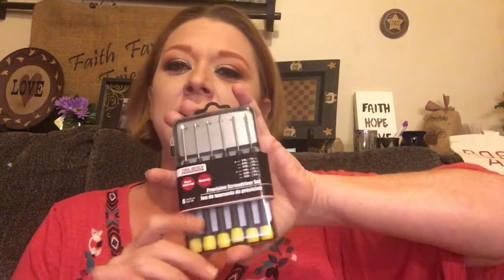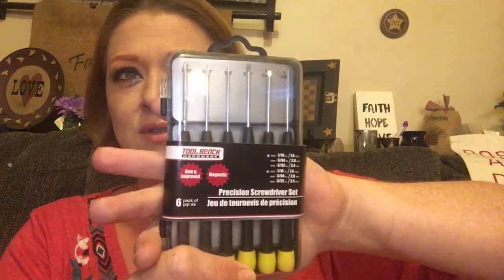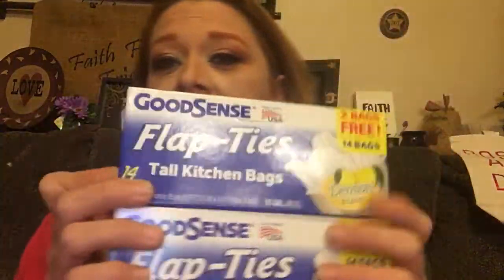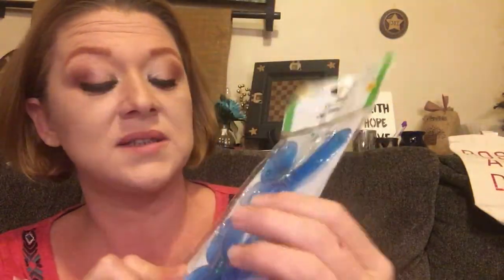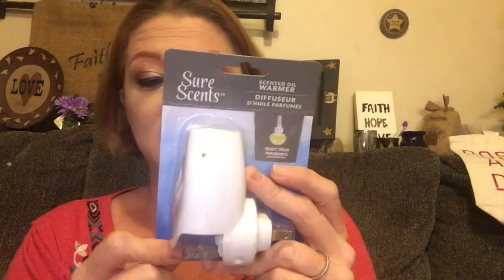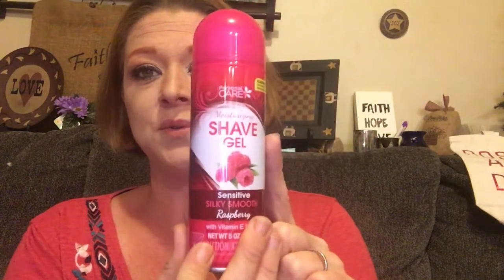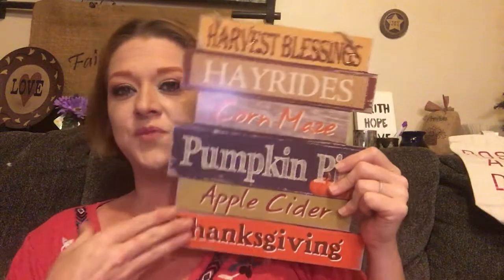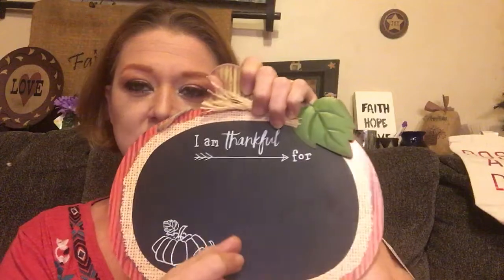Dollar Tree Haul/Dollar Tree Fall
So I have another Dollar Tree Haul this was actually  bought at the last of August I did get a few great items Like Dollar Tree fall items which I can not wait to get more fall products and can not wait to see the Dollar Tree Halloween products I hope you all enjoy this video and have a great day see you in the next one